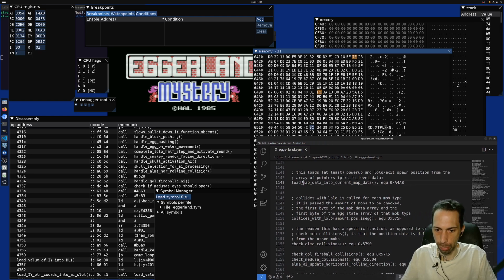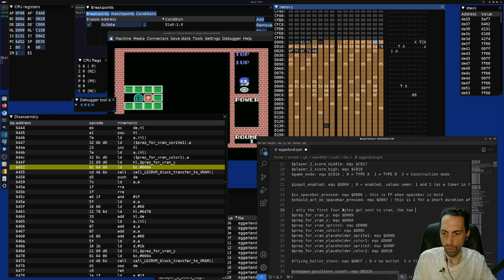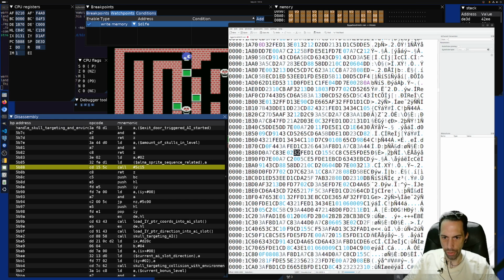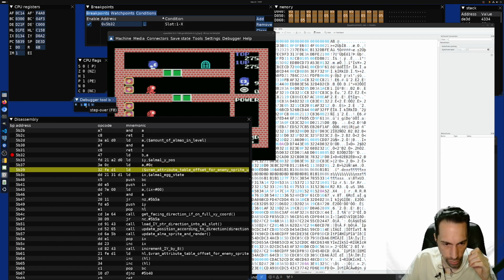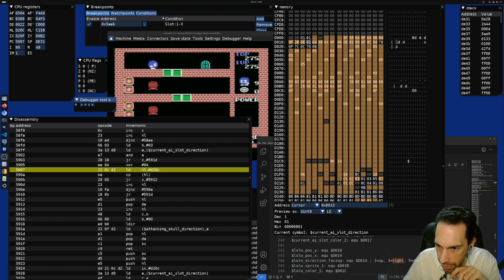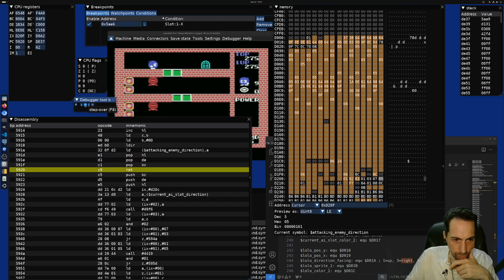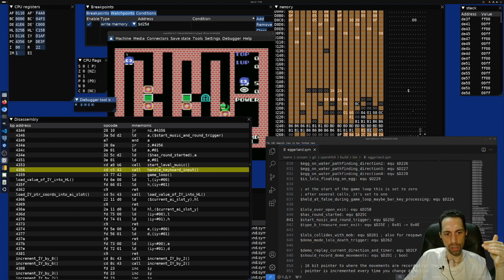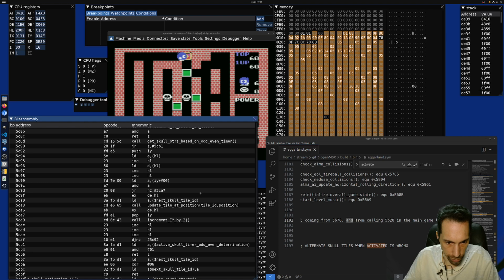Reverse Engineering Eggerland Mystery (MSX, 1985) VOD - Part 11